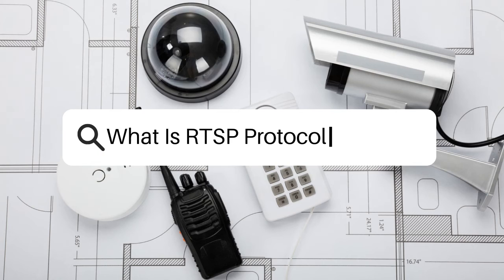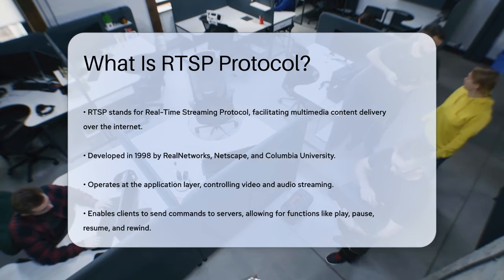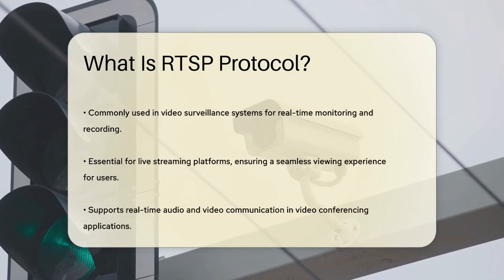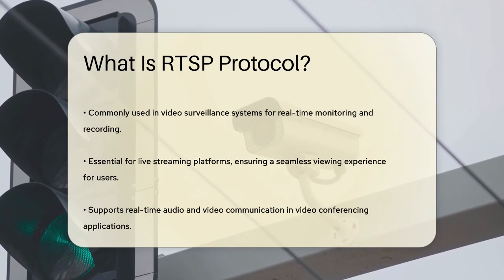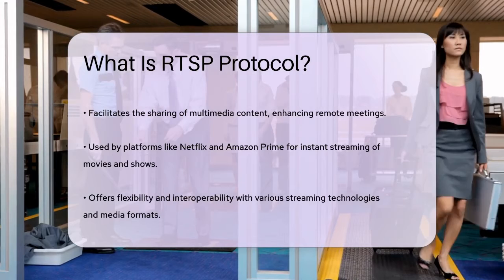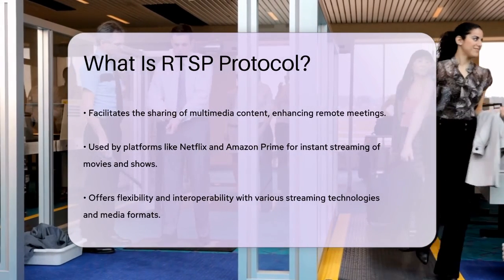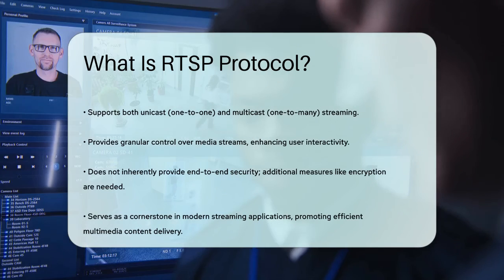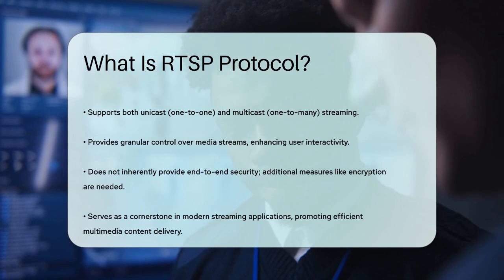What Is RTSP Protocol? - SecurityFirstCorp.com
What Is RTSP Protocol? RTSP, or Real-Time Streaming Protocol, plays a vital role in how multimedia content is delivered and controlled over the internet. In this informative video, we will break down the essential functions of RTSP and its significance in various applications. We will explain how RTSP facilitates real-time streaming, allowing users to interact with media content seamlessly. This includes commands like play, pause, and rewind, which enhance the viewing experience.

 Moreover, we will discuss the protocol’s applications in video surveillance systems, highlighting how IP cameras utilize RTSP for live video feeds. You will also learn about its importance in live streaming platforms and video conferencing, where real-time communication is key.

 While RTSP offers flexibility and control over multimedia streams, it is crucial to understand its limitations concerning security. We will touch upon the need for additional security measures, such as encryption, to ensure safe transmission of data.

Join us for this in-depth look at RTSP and its role in modern streaming technology.